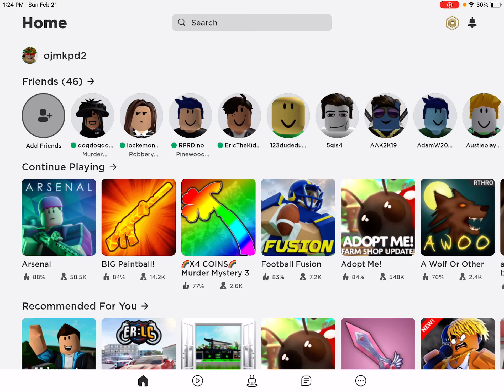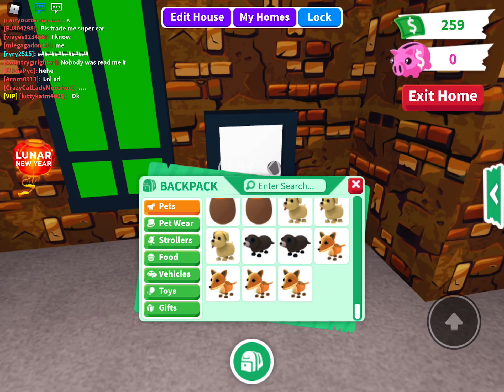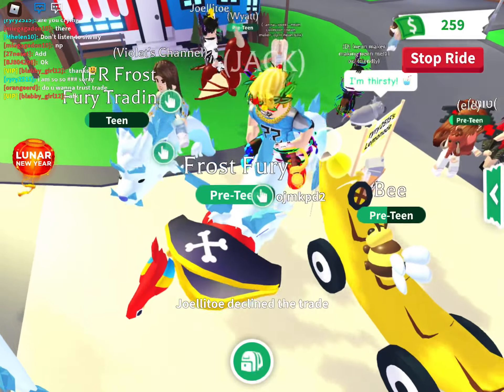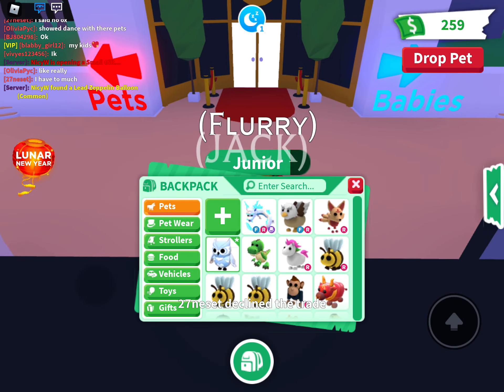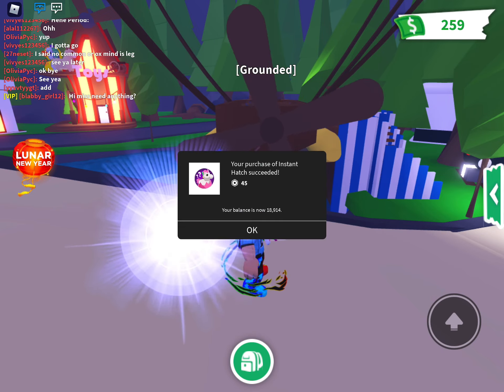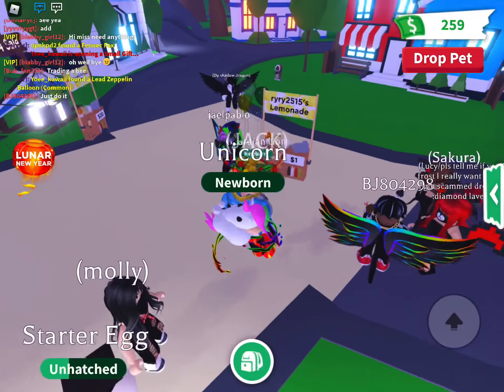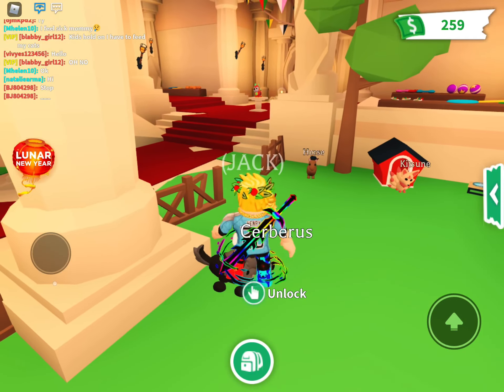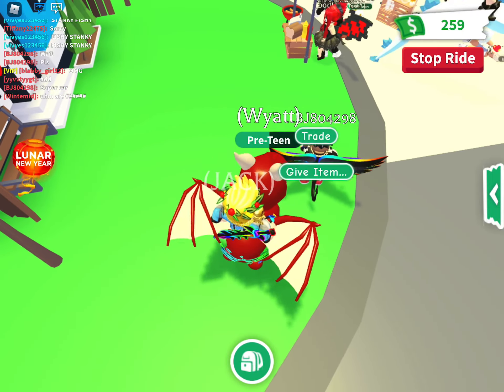Playing adopt me in Roblox (check description)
Unicorn , dragon and cracked egg I will do more adopt me videos